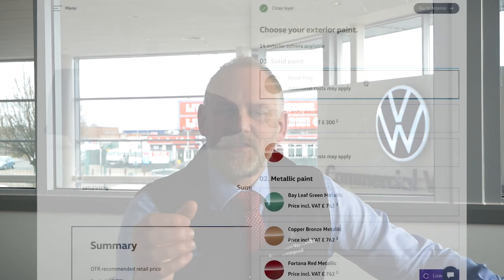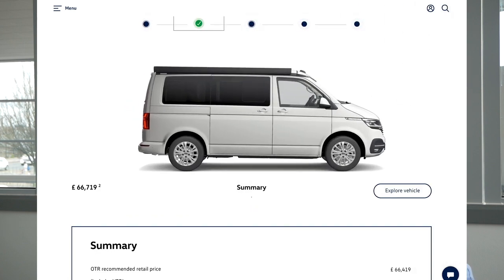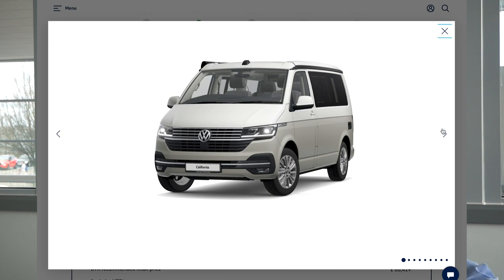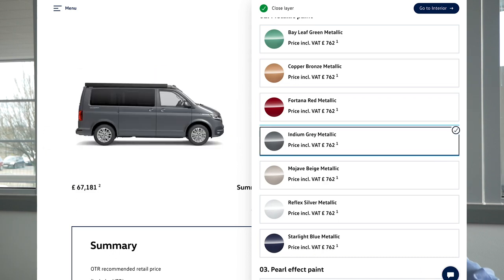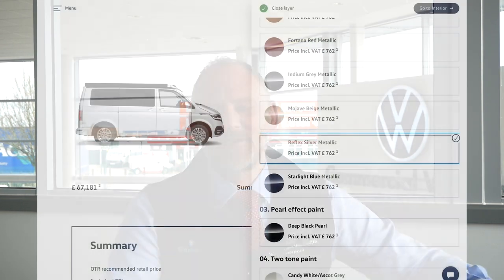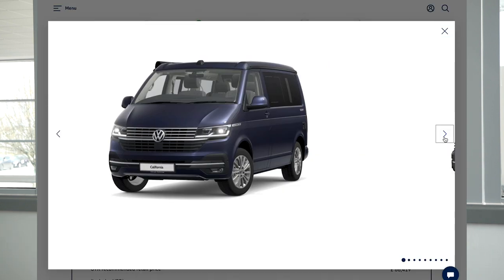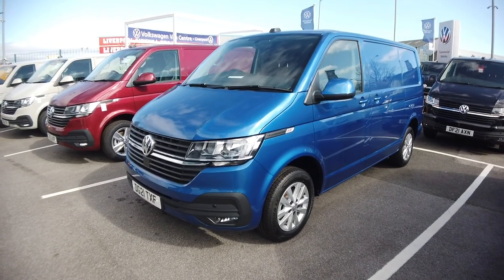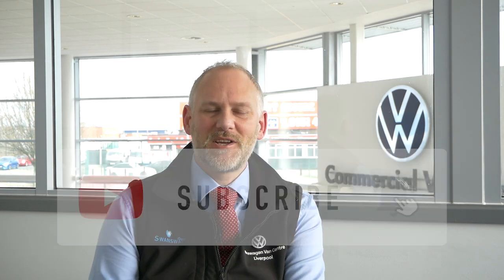VW California T6.1 Colour Options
Today we're looking at the colour options available on the VW California Ocean and VW California Coast.

There's been a few changes in the VW California T6.1 colour choices and if you're familiar with the California T6 colours, you might be surprised by some of the colours available (or not available).

Let me know in the comments which colour you think is the best, or which colour you decided to choose when buying your California T6 or T6.1 - I love to hear your thoughts, and it helps us choose which models to get in as stock vehicles too!